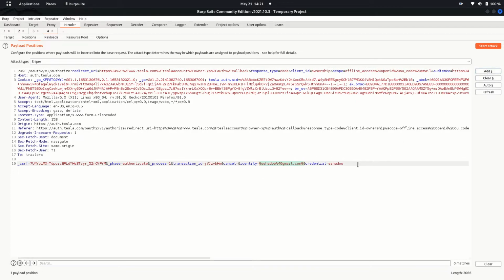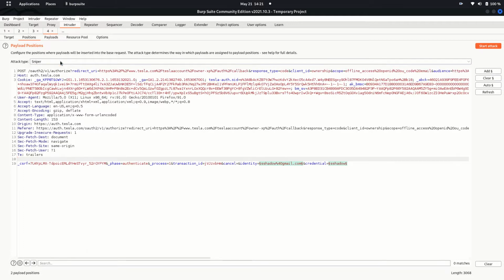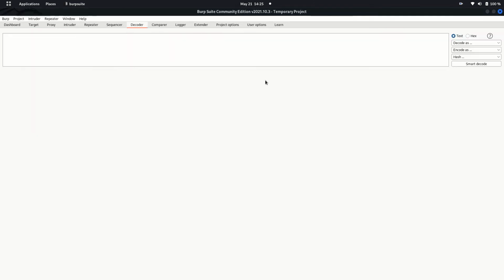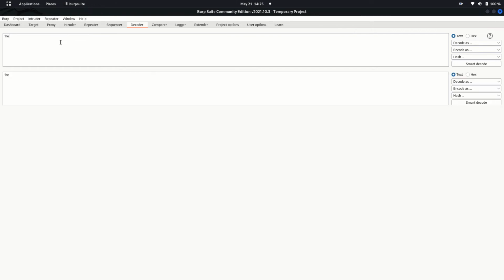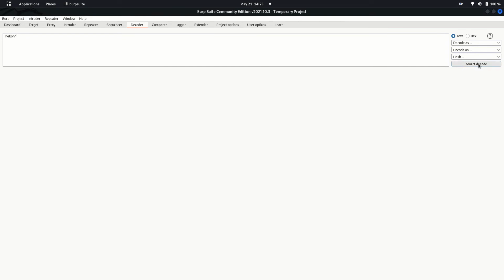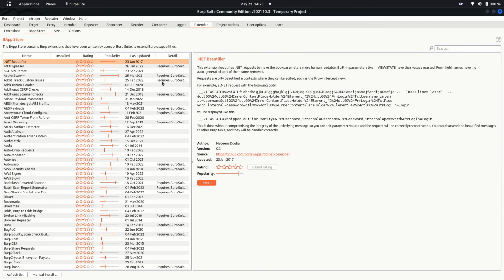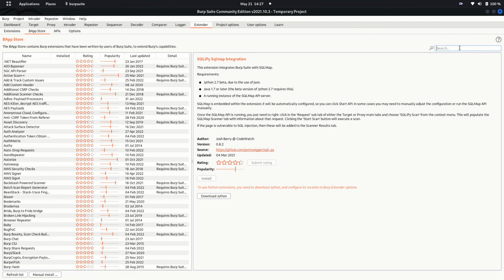BURP FOR BEGINNERS | PART 2 | INTRODUCTION TO BUG BOUNTY USING BURP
This is the Burp introduction video part 2.  This is for people starting in Burp and bug bounty. This video teaches you thebasic functionality of burp and shows a practical introduction to repeater and intruder and how to use them to find your first bug.